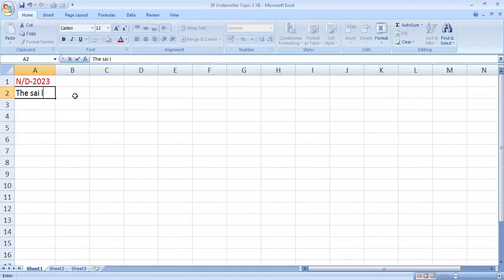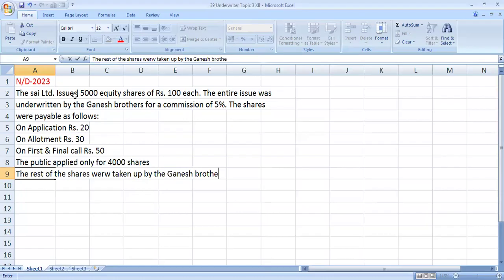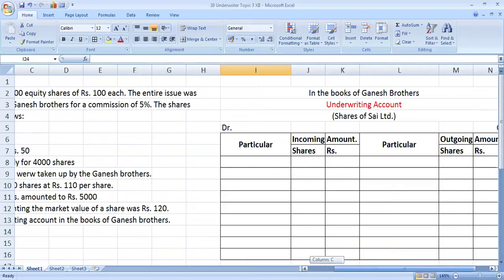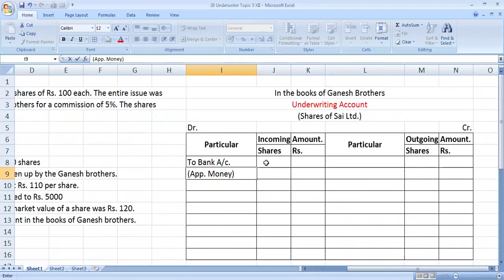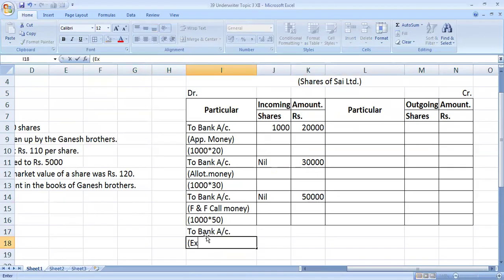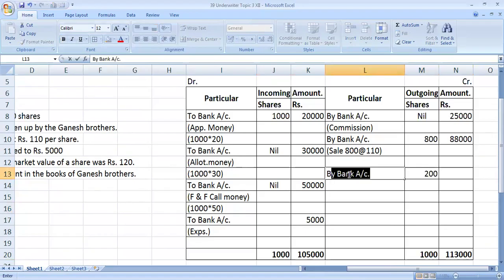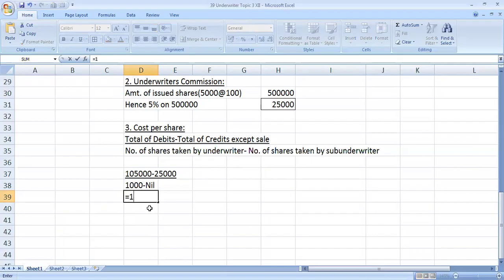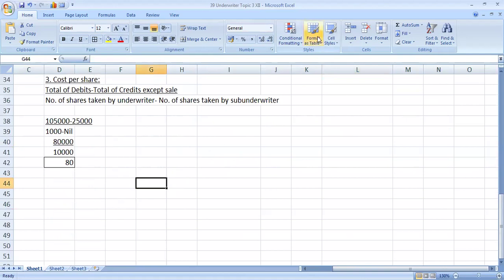40 B Com TY V Sem Topic 3 Underwriting of Shares XII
This question has asked in the N/D-2023 SRTMU, Nanded
Exam for B. Com. T. Y. Regular Students
_Dr. V. D. Jadhav
Assistant Professor,
PG Faculty of Commerce & Research Supervisor,
People's College, Nanded